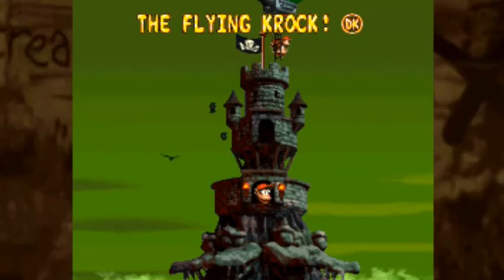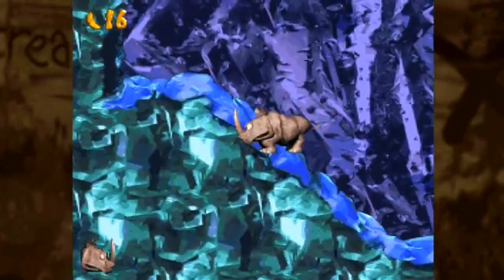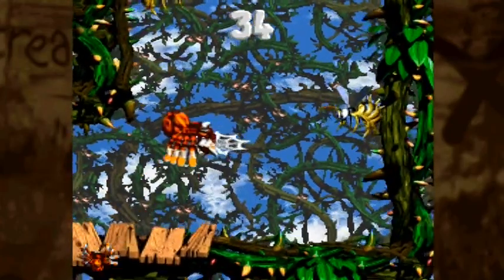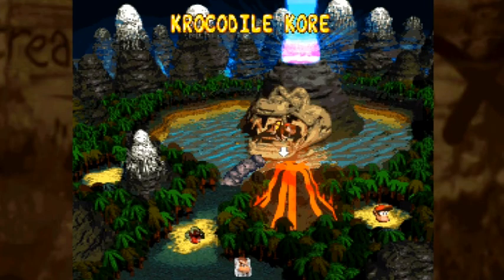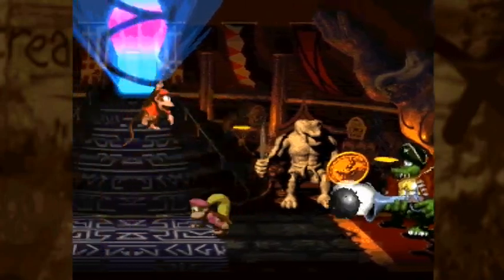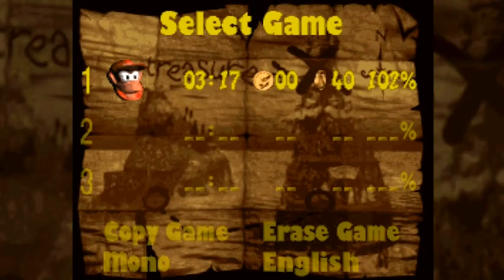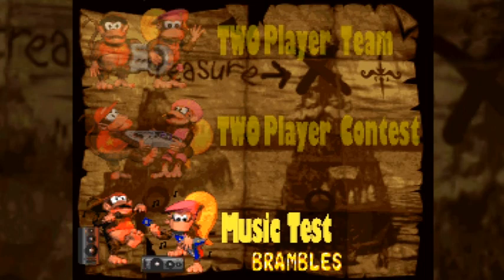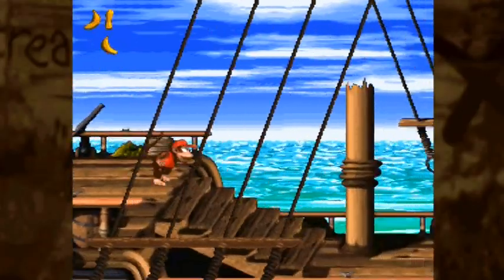Donkey Kong Country 2: Diddy's Kong Quest - Episode 15 [Finale]: Krocodile Kore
We get through the last Lost World stage and make it to the Krocodile Kore.